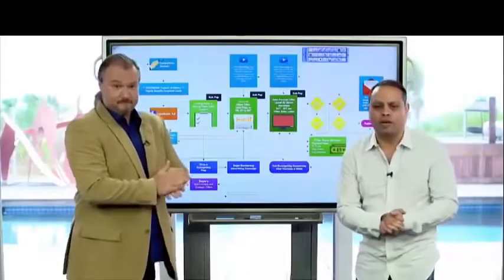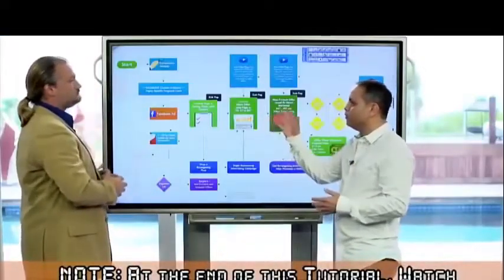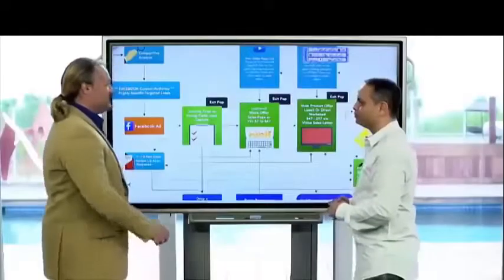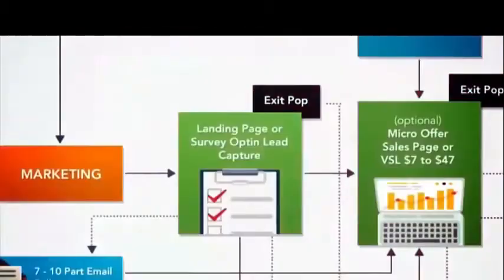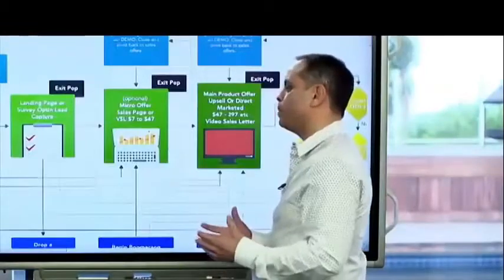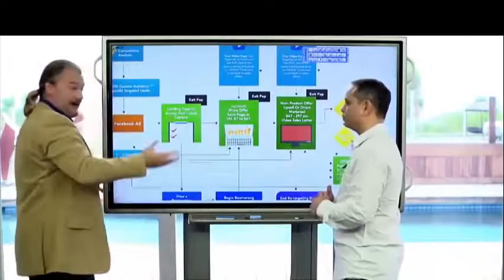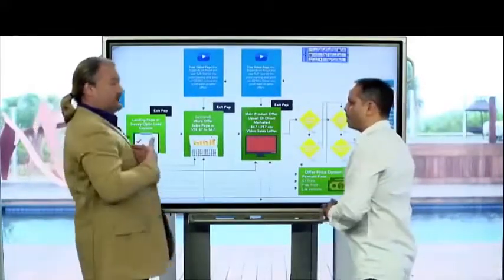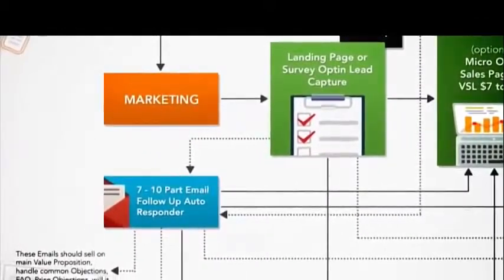Traffic Genesis Review - Andy Jenkins & Mike Filsaime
Traffic Genesis show you how to generate more high quality, ready to buy traffic from Facebook for your business. This is done by buying advert space in Facebook.